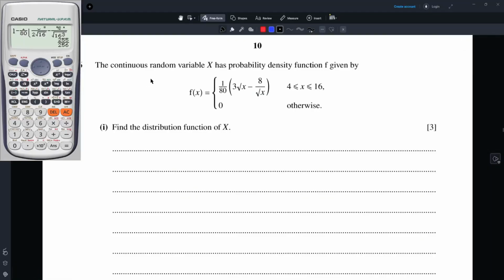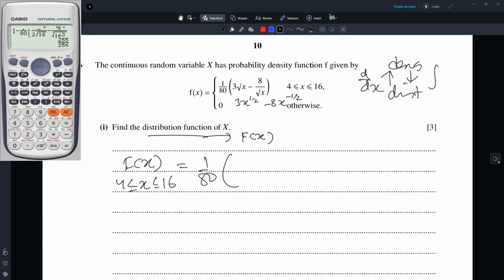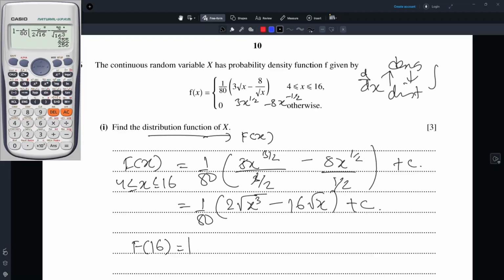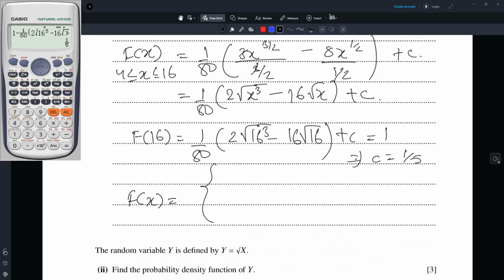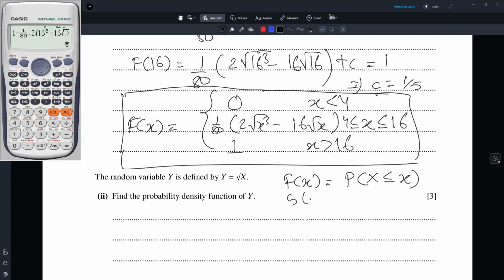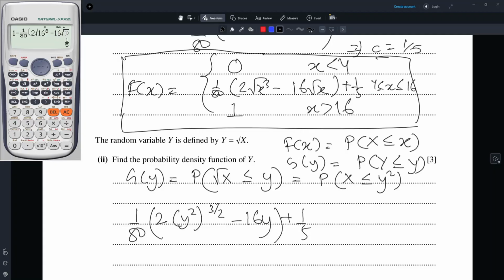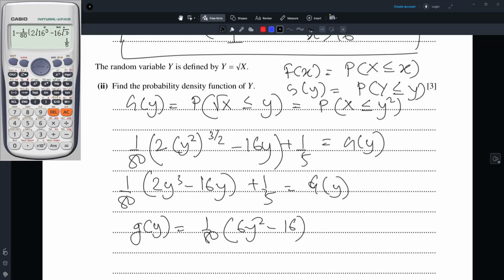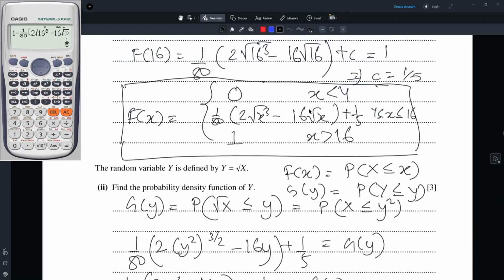Cambridge A Level Further Maths | 9231/ON/2018/P21,23/Q6 | Continuous random variables